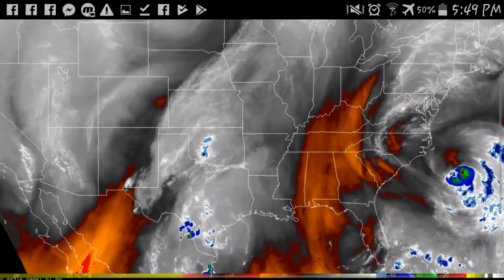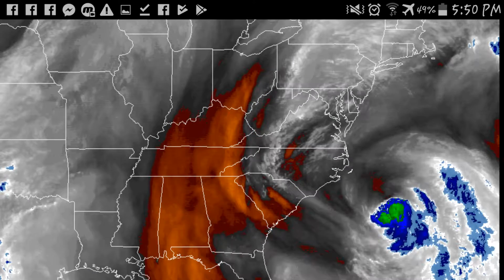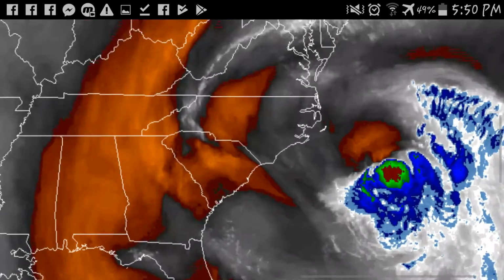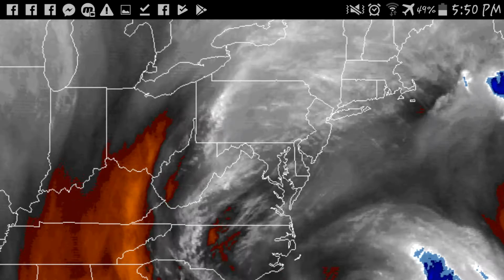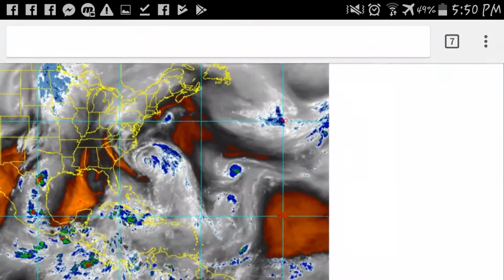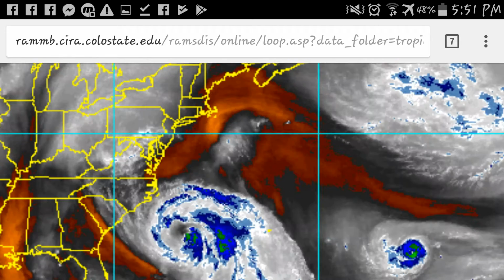Zapping and Spraying Maria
Heating again. 9/26/2017.